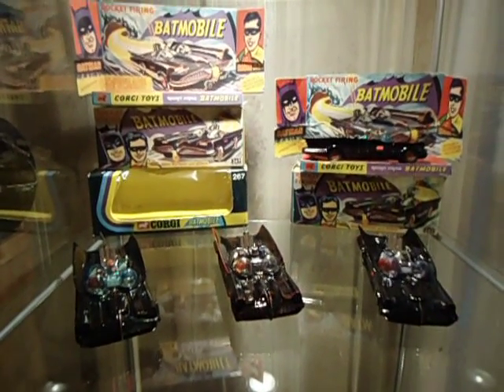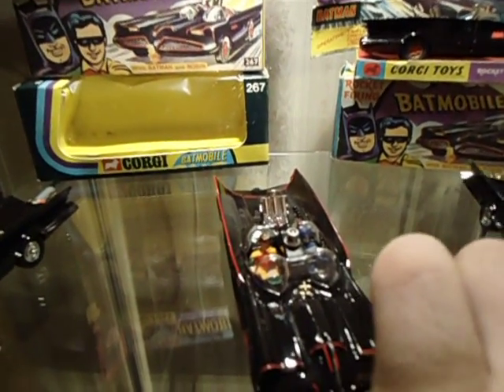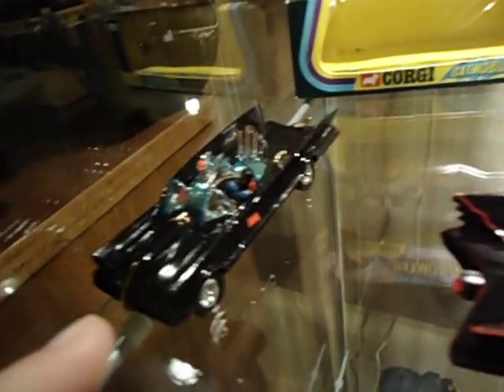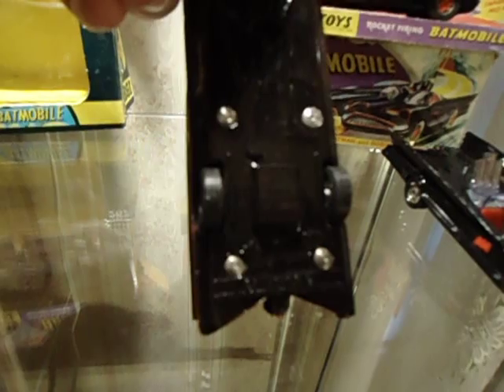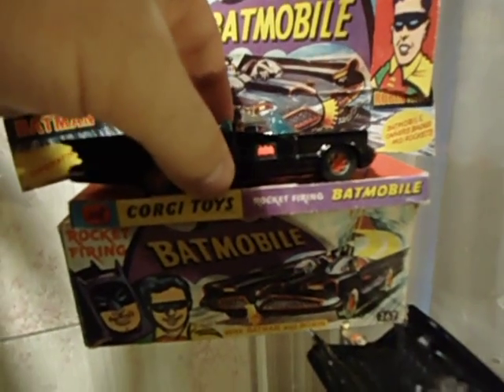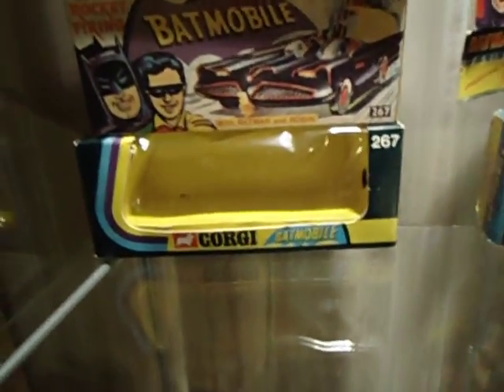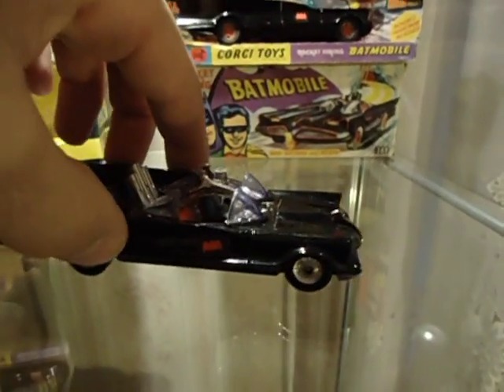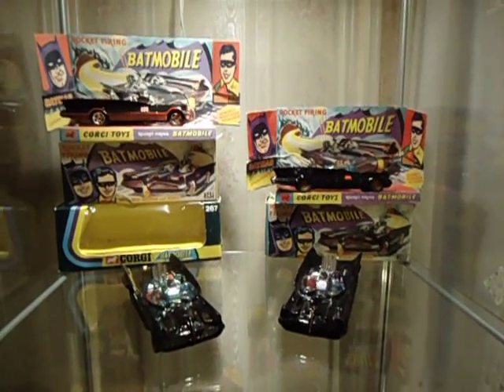Custom Restored Corgi Batmobile To Look Like TV Show, Tips On Restoration And Fakes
Custom Restored Corgi Batmobile To Look Like TV Show, Tips On lookng out for restored Corgi's trying to be passed as originals.  Corgi's can be a big investment so you need to be careful in purchasing. There are more places in the UK  for information.